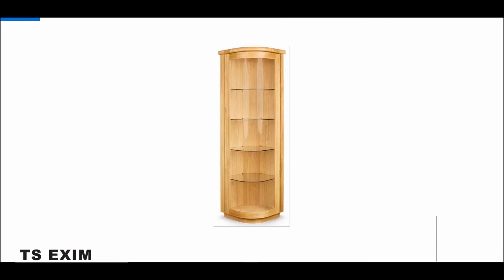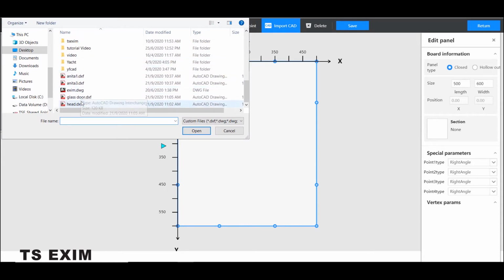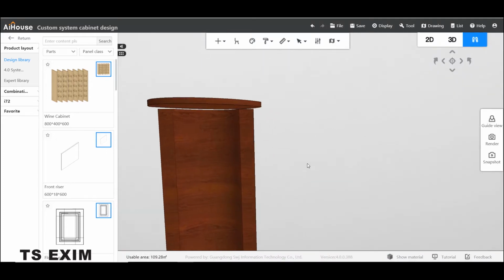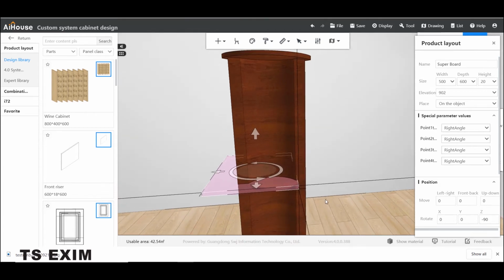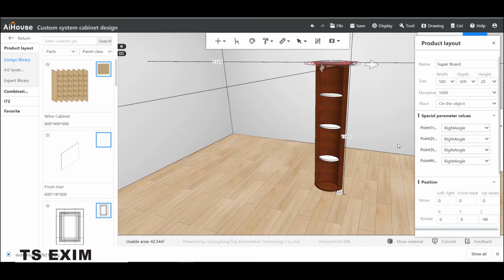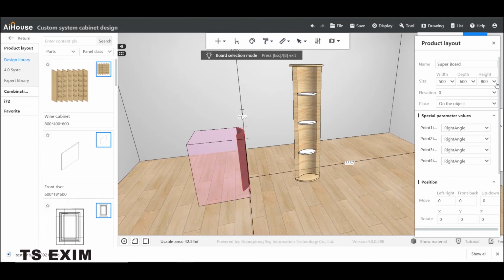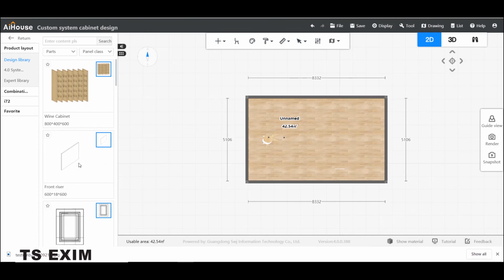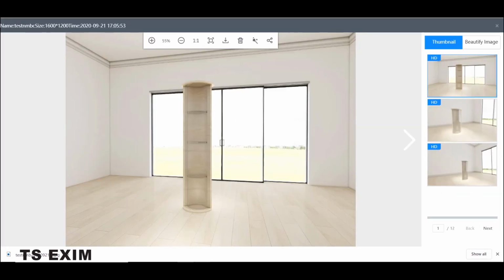[Panel Point Editing FAQ] Create odd shape cabinet using panel point editing | AiHouse